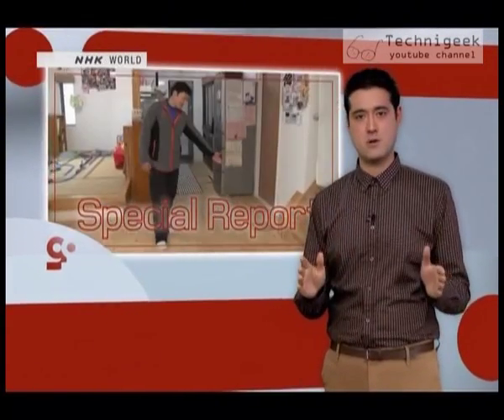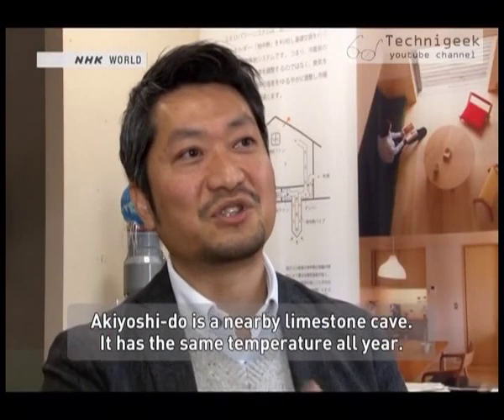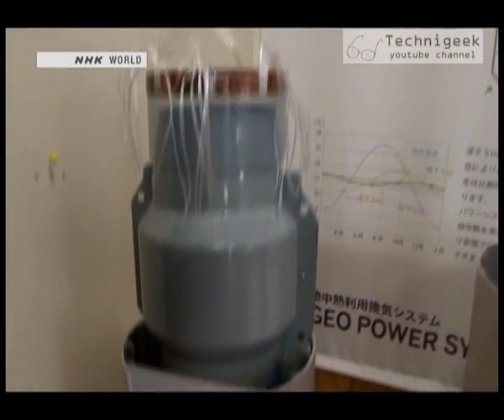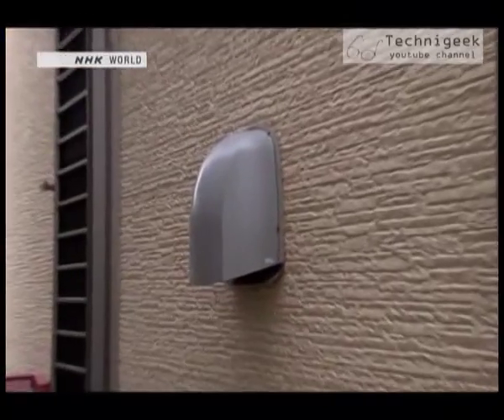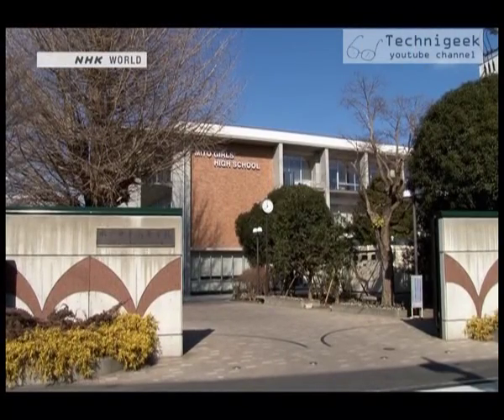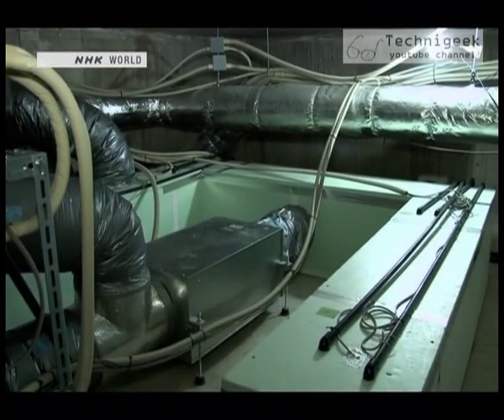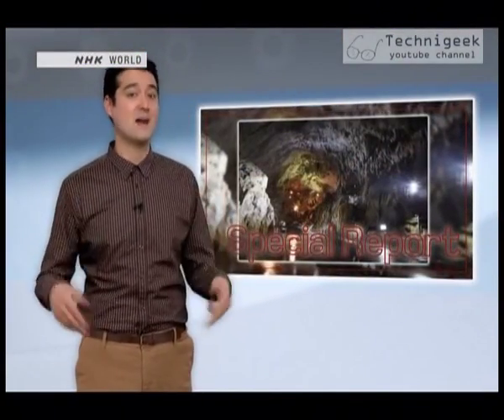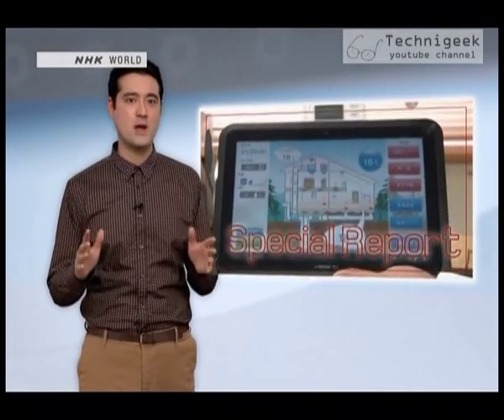Using underground energy to Air-condition homes تبريد البيوت باستخدام طاقة الارض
طريقة ابداعية جديدة طورتها شركة يابانية للاستفادة من حرارة ما تحت سطح الارض للتبريد او التدفئة , طريقة رخيصة جدا و موفرة لاستهلاك الطاقة و صحية جدا.
A new technology developed by a Japanese company that makes use of the heat from underground to warm houses in the winter and cool them in summer ,its energy efficient and very healthy too.